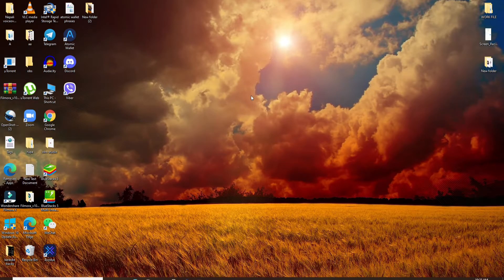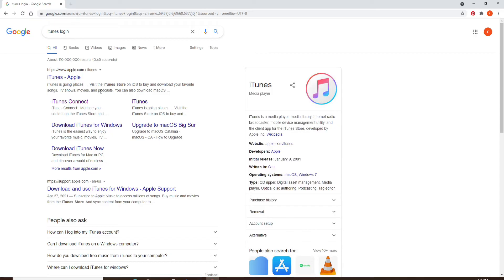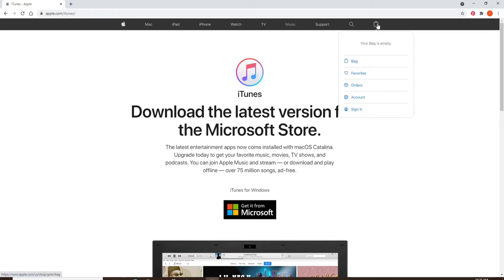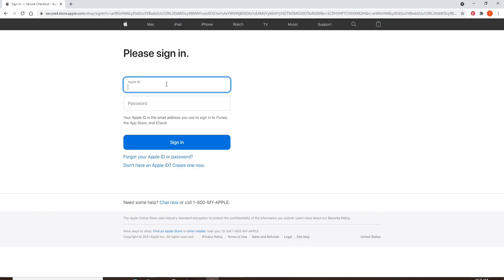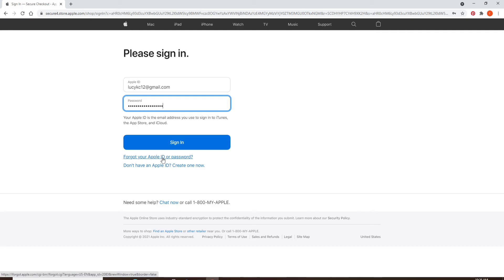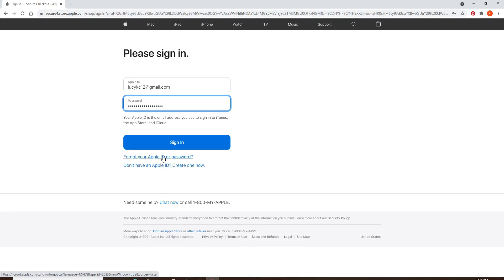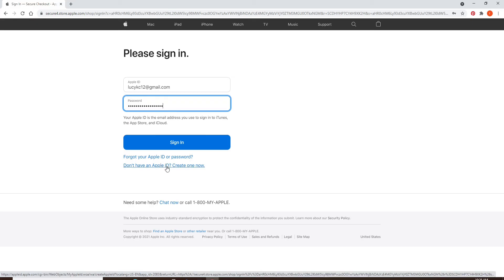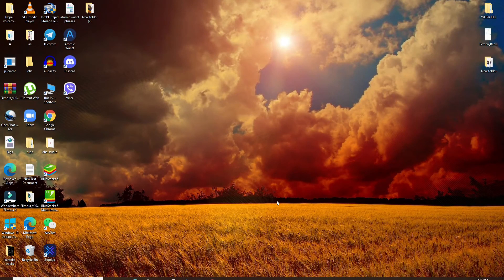How to Login to iTunes Account 2021? iTunes Login Sign In, iTunes.com Login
Don't know how to log in to your iTunes account? Do not worry this video will guide you on how you can log into your iTunes account. iTunes is a media player, media library, Internet radio, broadcaster, mobile device management utility, and the client app for iTunes Store, developed by Apple Inc. It is software that lets you add, organize and play your digital media collection on your computer, and sync it to a portable device. It's a jukebox player along the lines of Songbird and Windows Media Player. You can use it on a Mac or Windows machine.
To log in to your iTunes account, you need to follow some of the steps. Watch the video till the end and follow the steps given below to log in. To log in:
1. Open a web browser.
2. Go to the search box, type in iTunes log in, and press Enter.
3. From the search results displayed, click on the first link that you see.
4. Click on the briefcase icon at the upper right and click on Sign-in.
5. Enter your Apple Id at the first text field.
6. Enter your password for your account.
- If you don't remember your Apple Id or your password, click on Forgot your Apple Id or password link right below the Sign inbox and follow the instruction to look for your Apple Id or reset your password to a new one.
- If you don't have an Apple Id yet, you can start by clicking on Don't have an Apple Id? Create one now link. Register yourself to a new account by following the instructions, and finally, after entering all your credentials, click on the Sign-in button. It will log you into your iTunes account quickly and easily.